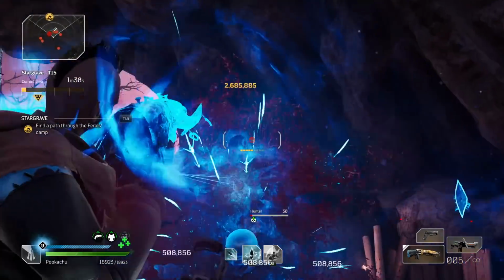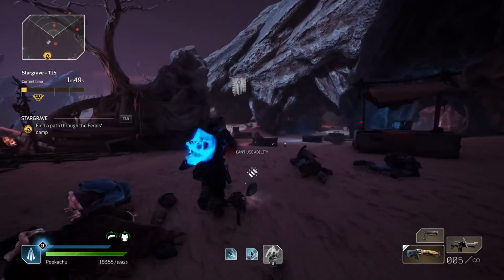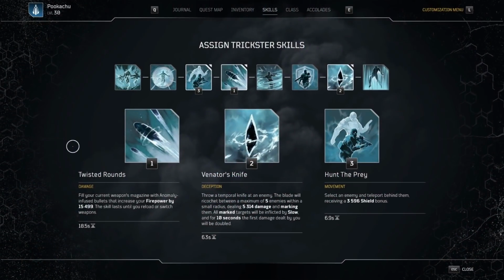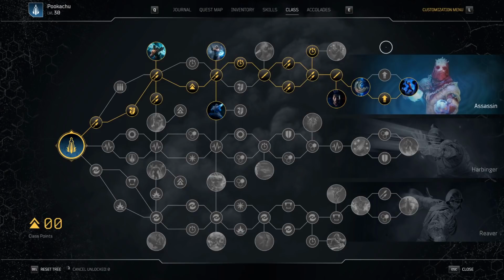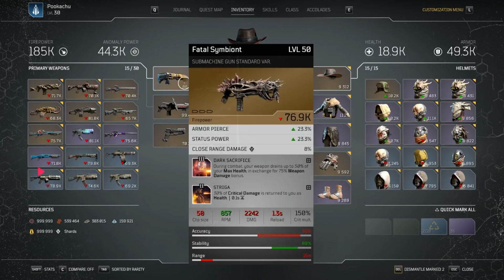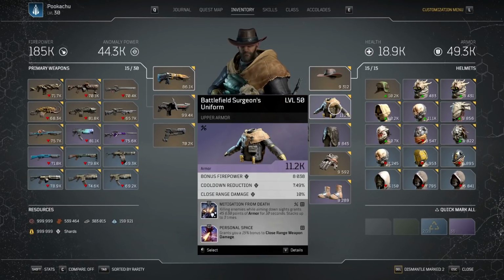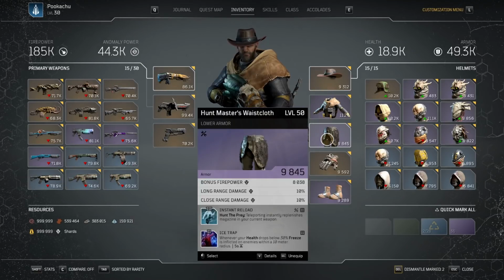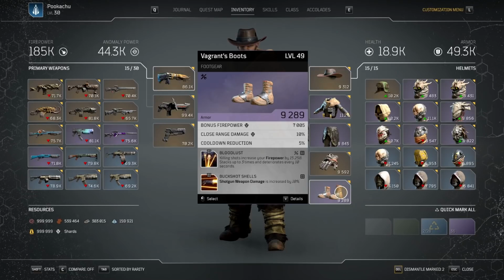Outriders - ENDGAME AOE ONE SHOT BEST TRICKSTER BUILD - FOR CT15 GOLD - COOP FRIENDLY - NEW META?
Hey everyone this is an amazing build and tons of fun and the damage is INSANE. I hope this outriders trickster guide helps you out!

This CO-OP and MULTIPLAYER friendly trickster guide tackles the new issues with survivability in patch 1.04 and will have you breezing through ct15 content for quick and easy gold ct 15 runs to get all farm of all legendary items you're after and the damage is INSANE.